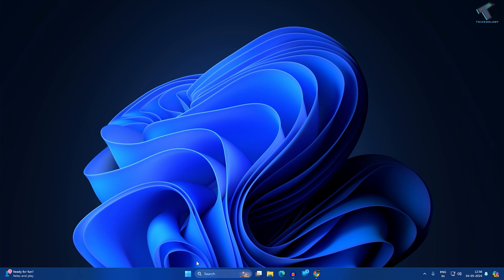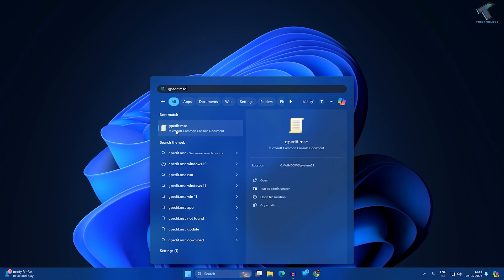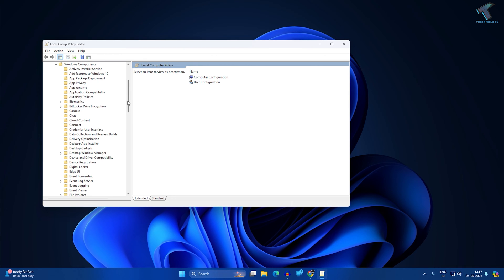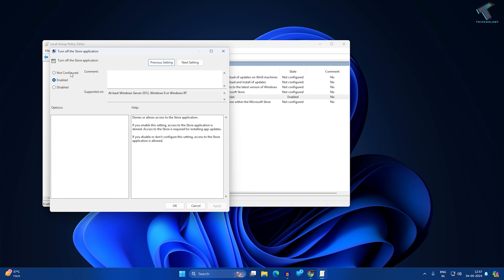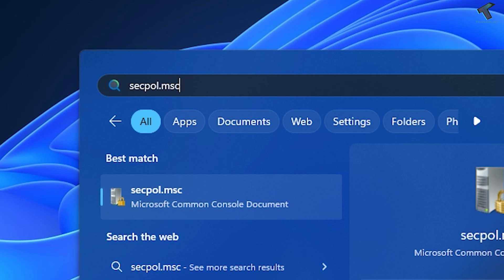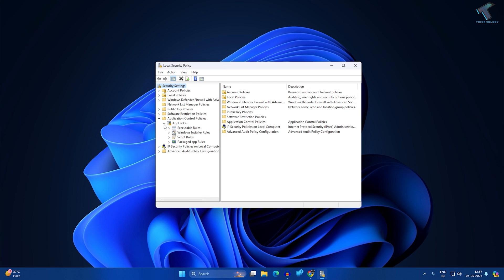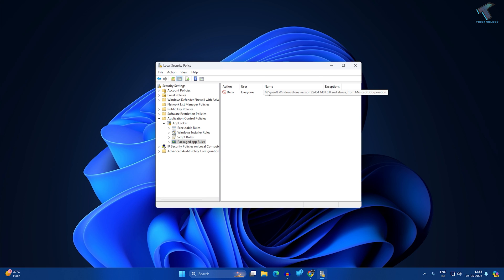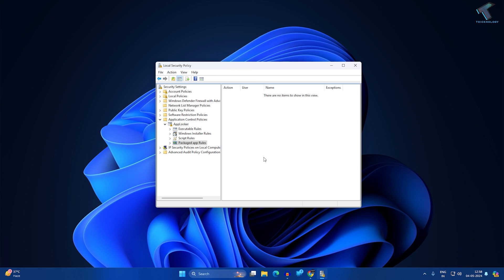How To Fix "Microsoft Store is Blocked" on Windows 11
Here in this video tutorial, I will show you guys how to fix or solved Microsoft Store is blocked and check with your IT or system administrator problem on your Windows 11 PC or Laptop.

Commands:

secpol.msc
gpedit.msc